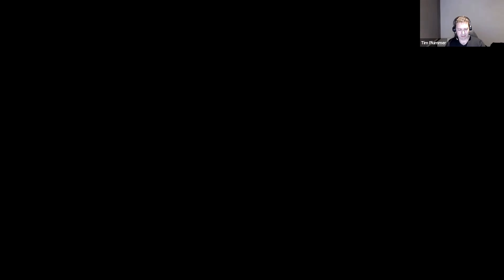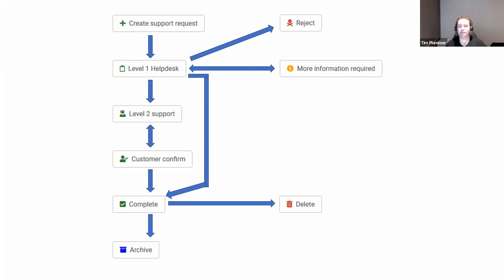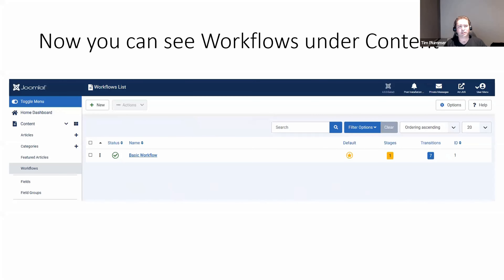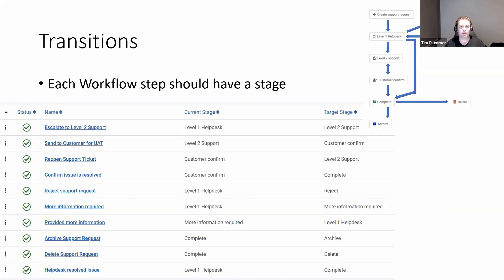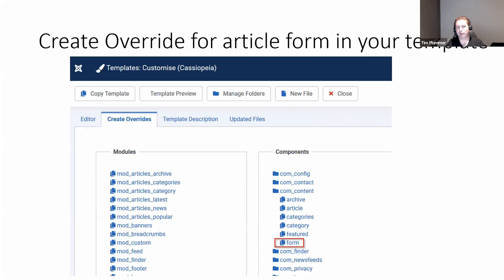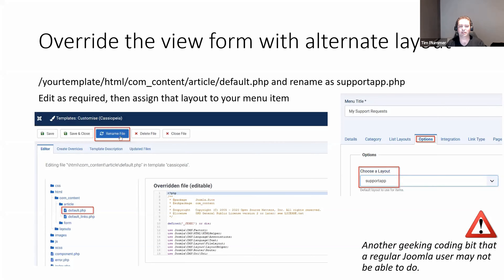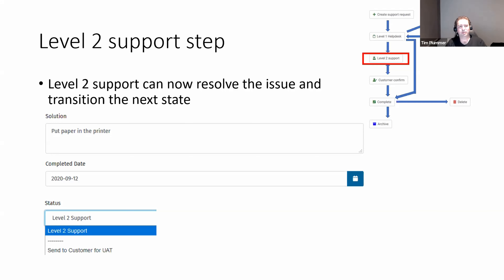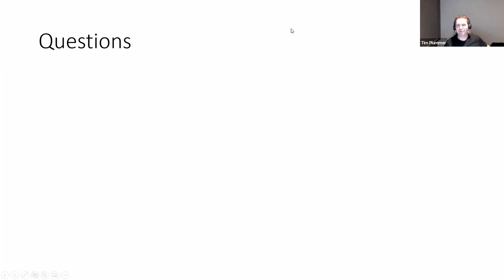Joomla! Australia – Joomla! User Groups Virtual meetup 20-09 : Tim Plummer - Joomla! 4.0 Workflow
Tim Plummer - Joomla 4 Workflow - A demonstration of the powerful new feature in Joomla! 4.0

Our Presenter:

Tim Plummer  is the owner of Tamlyn Creative, based in Sydney, Australia.

Tim is very much involved in the Open Source world, in particular in the Joomla Australia Community.

Tim is also a regular speaker at local meetups and  conferences and is the organiser of the Sydney Joomla User Group. With the switch to virtual user groups is heavily involved in the combined efforts of the Australian Joomla groups to bring quality presenters to our users.

Topic Overview:

You have heard about Workflow?  And Custom Fields, right? How about both used togther!

You know they are powerful and useful, but you never took the time to put them into practice?

Or maybe you already play with them, but you would like to go further and create your own overrides?

Well, after this session you will enter a new dimension!